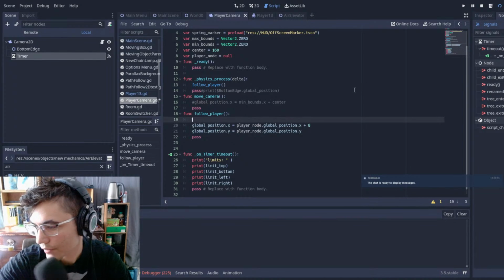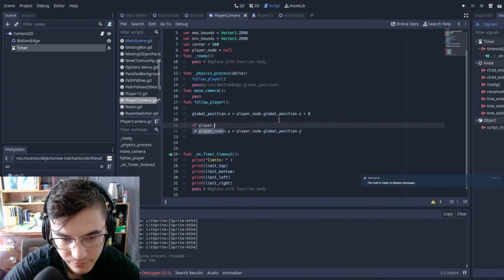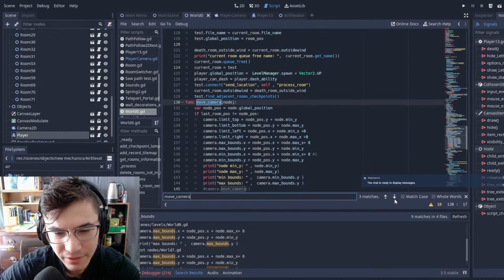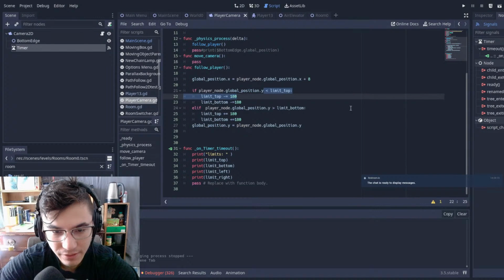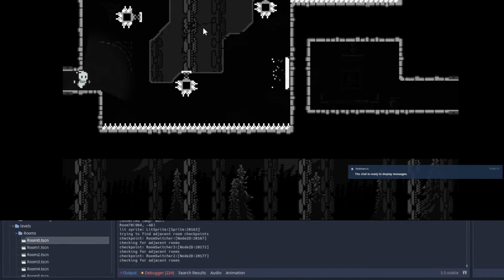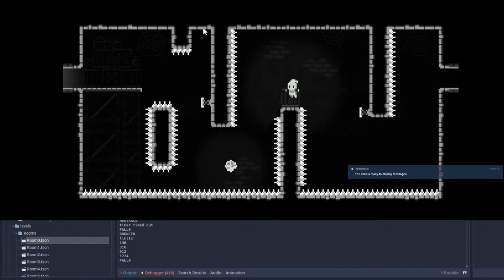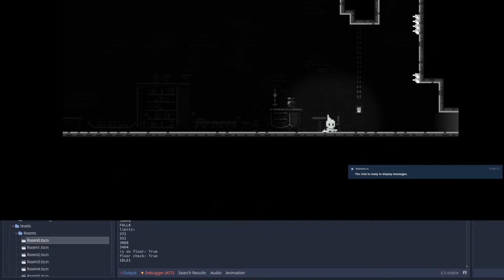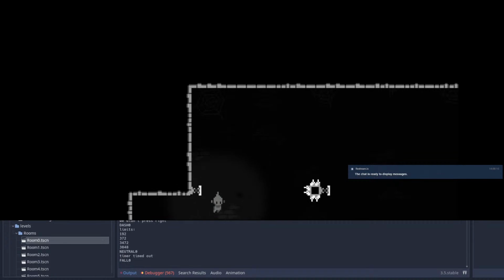game dev with godot - updating camera movement